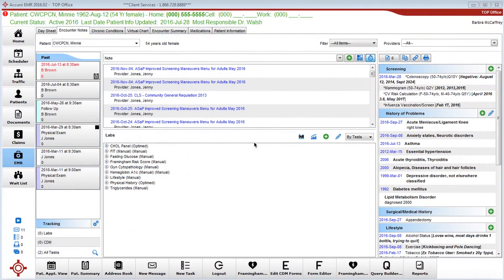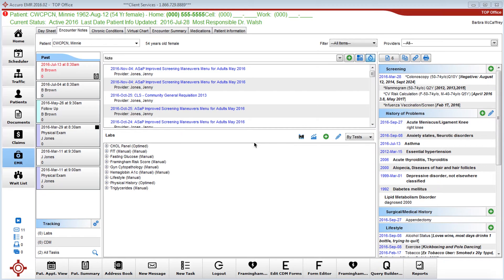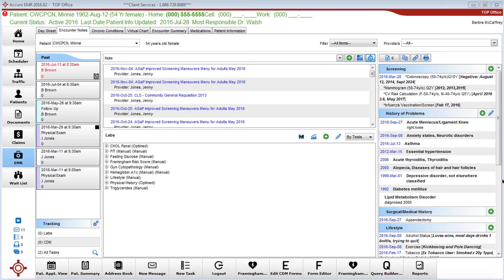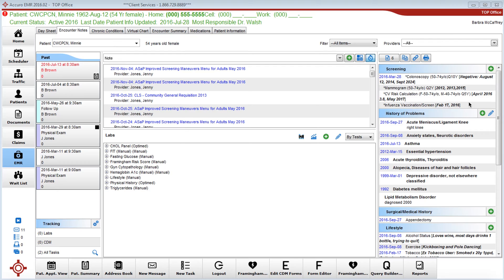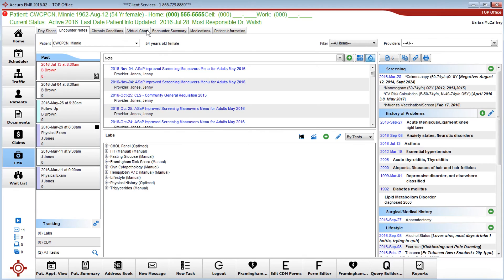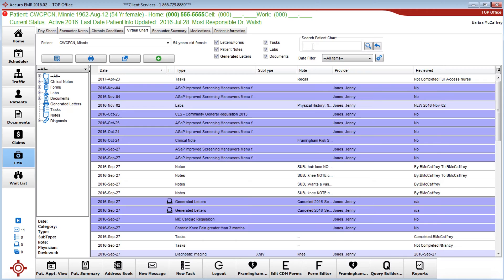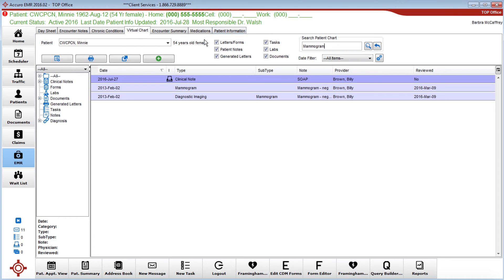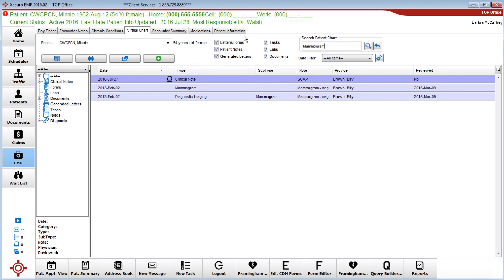Accuro Searchable Data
Key Points:
- There are two methods for searching data (Virtual Chart and Chart Search function)
- You can combine the Chart search function with existing Alerts (Query Builder)
- Neither search method allows for the searching data in the Medical History Band (MHB)
- Chart search (not a ‘primary action’) is located in Tools menu and can be added to your action bar for quick access
- Adding item to the action bar is done from the ‘configure actions’ tab under the ‘display’ button on the User Preferences Menu